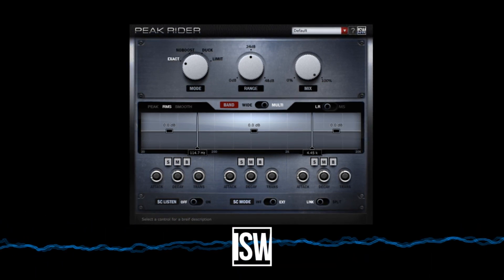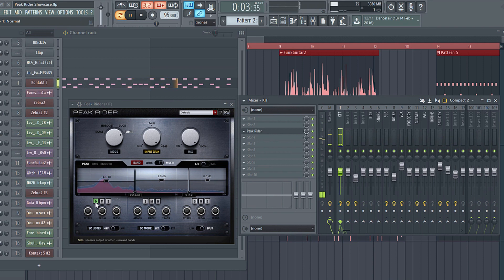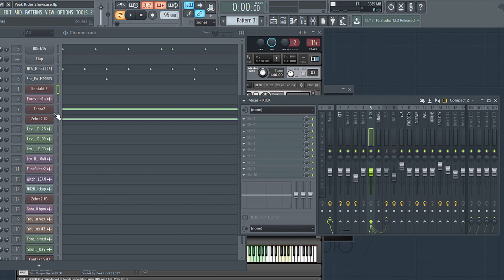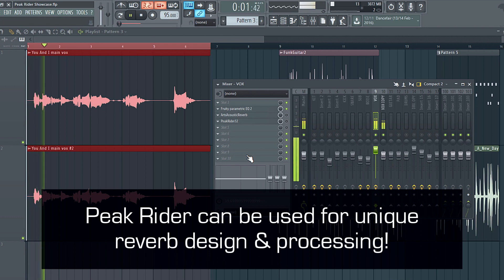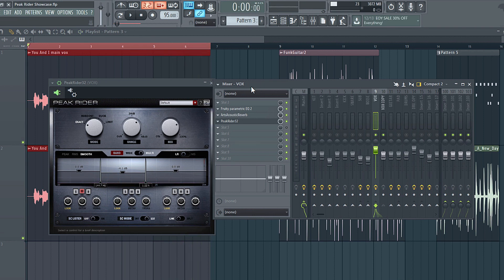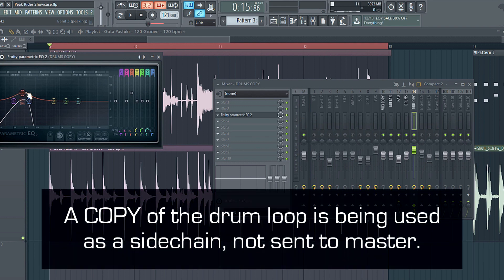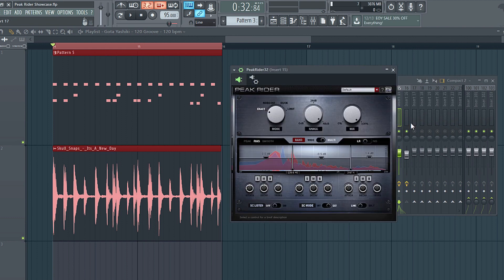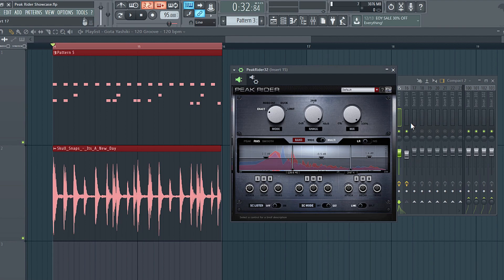Five Ways to Use Peak Rider (Dynamics / FX Plugin)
In this tutorial, I demonstrate five creative ways to use the Peak Rider plugin by Impact Soundworks. This dynamic FX plugin uses a sidechain to generate a new volume envelope which can produce all sorts of interesting effects!

Plugin developed by Zach Hughes in collaboration with Impact Soundworks

Video and tutorial by Andrew Aversa